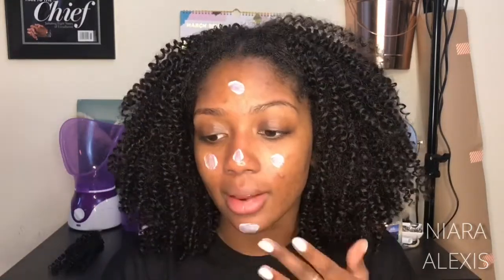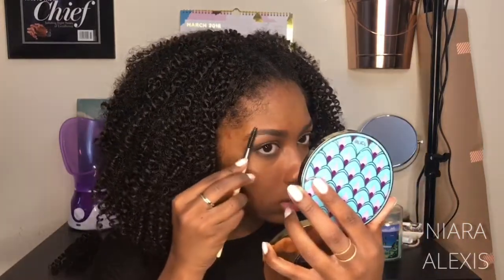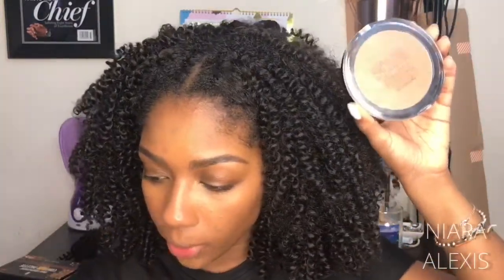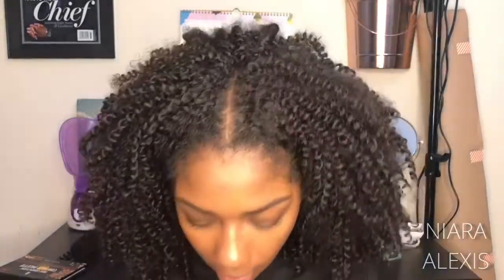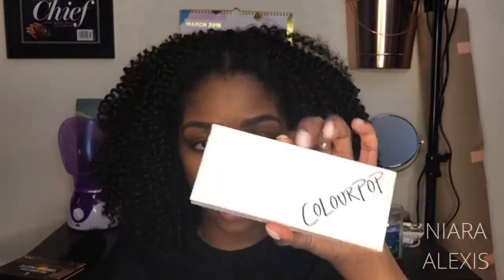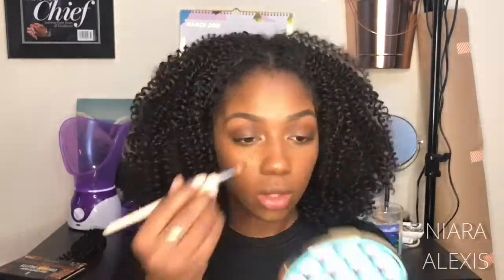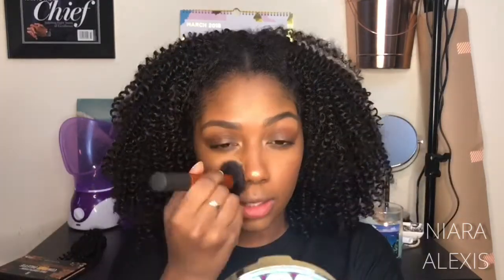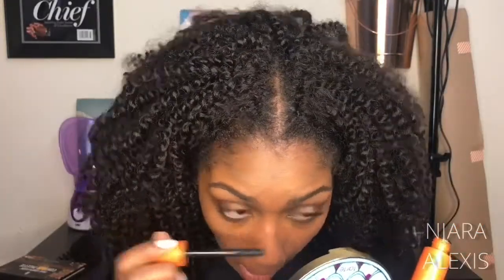CONCEALING A PIMPLE + UPDATED EVERYDAY MAKEUP ROUTINE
Hey yall!

Here is my updated everyday makeup routine. Trying to use different products that I have and also make my routine summer proof since Chicago has FINALLY seen warm weather.

Murad Spot Treatment

Murad Mattifier

Tinted Moisturizer

Cant find the H&M bronzer :(